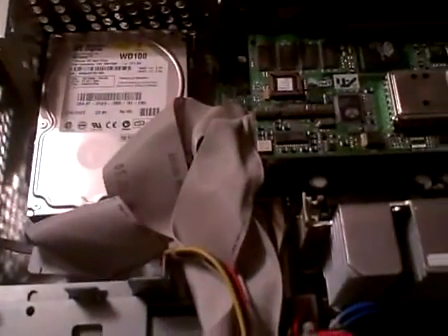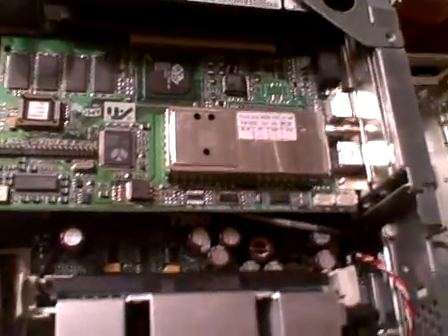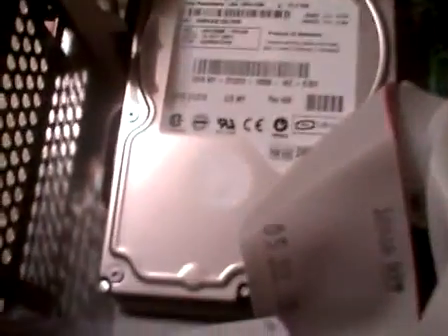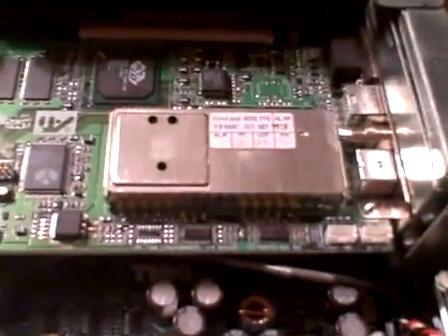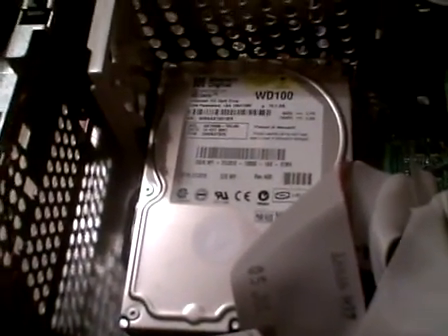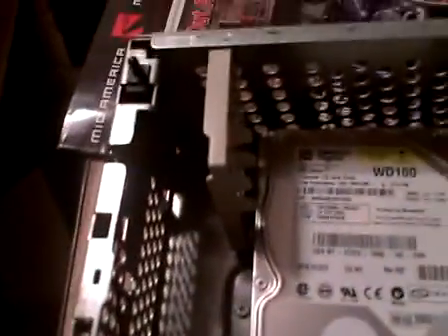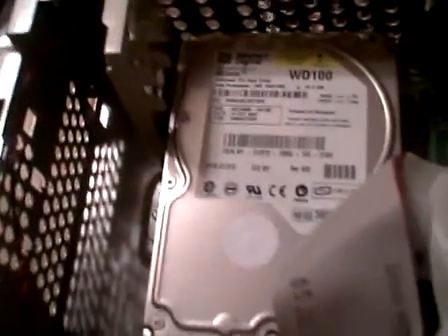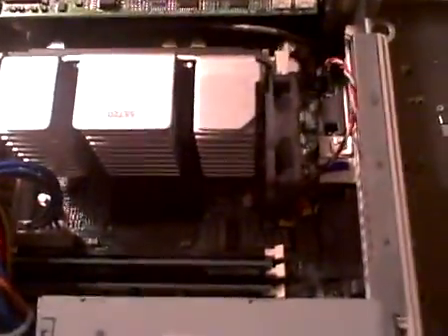Pentium III 450MHz rebuild start 01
My rebuild and upgrade of a Pentium III 450MHz Computer